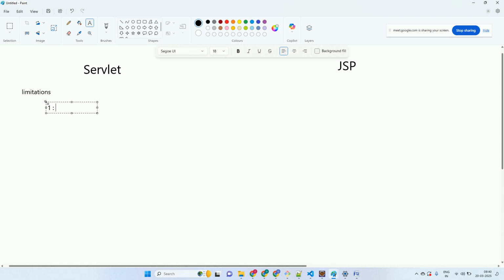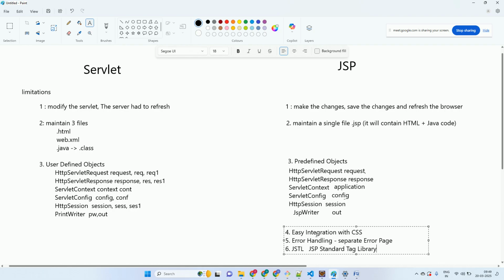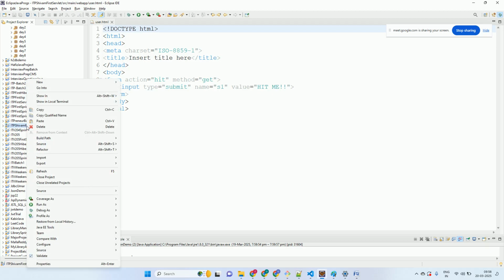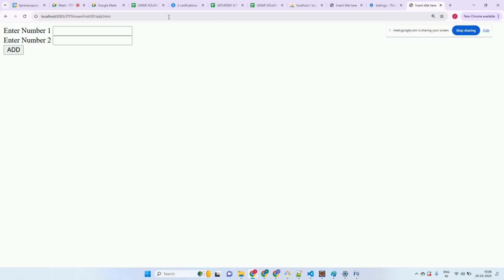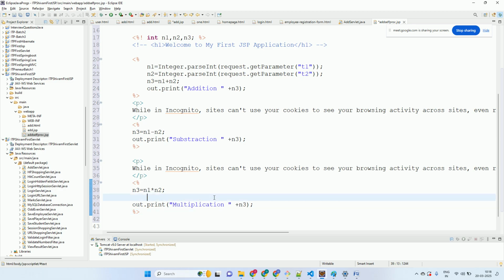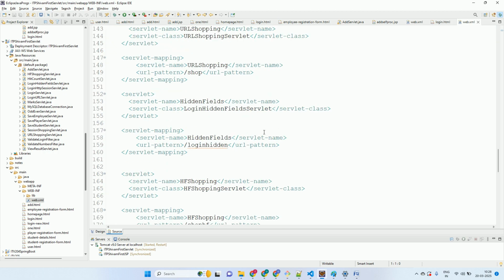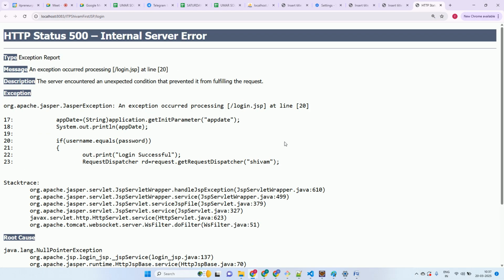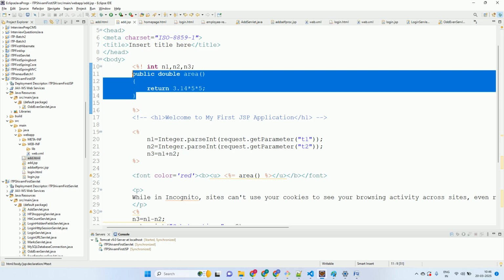Servlets with Shivam Episode 10 : JSP Introduction, Scrplets